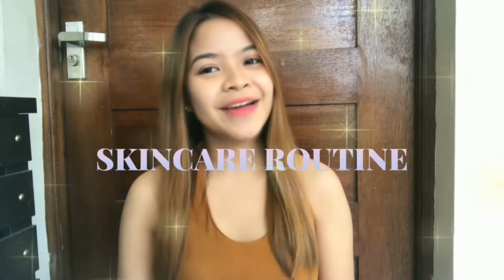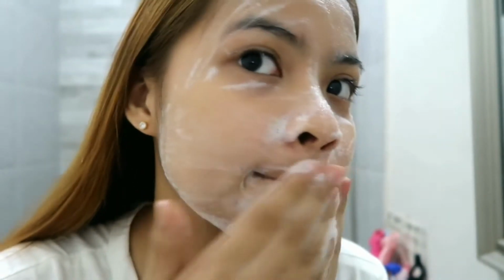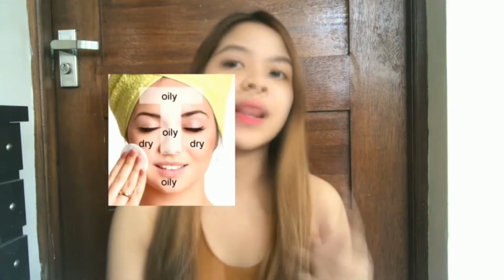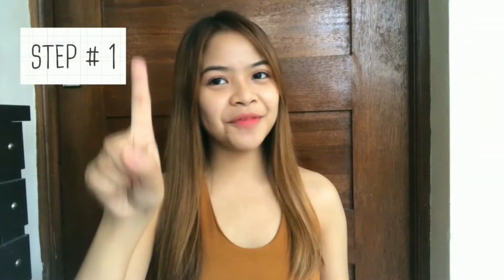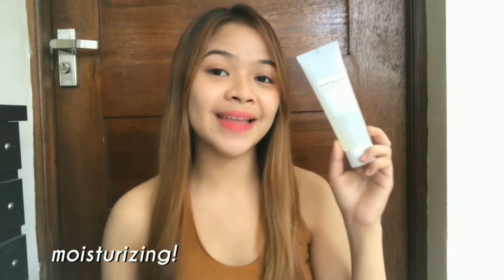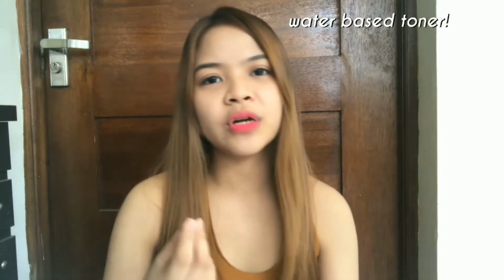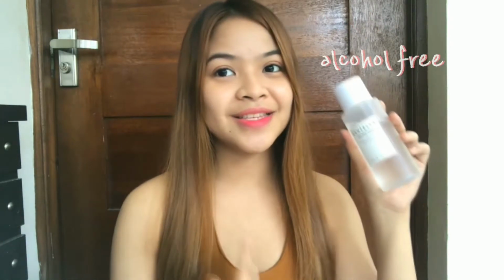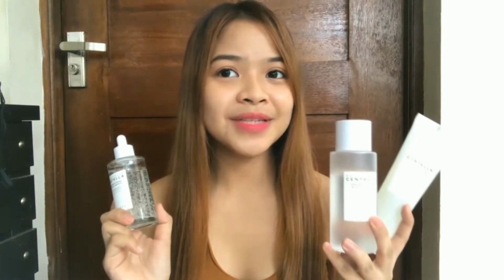3 BASIC STEPS FOR BRIGHT SKIN ♡🍃✨ ft. SKIN1004 Centella Brightening Skincare ♡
hey everyone ♡

for today’s video, I will share my updated skincare routine! Watch our vlog find out what I used to brighten and smoothen my skin💗
hope u enjoyed this video!  🍒

PRODUCTS MENTIONED:

1. Madagascar Centella Tone Brightening Cleansing Gel Foam

2. Madagascar Centella Tone Brightening Boosting Toner

3. Madagascar Centella Tone Brightening Capsule Ampoule

(avail the set so you could get big discounts)!

Joyce Nicole Paredes

🌿  FAQ: 🌿

age: 20
camera I use: Canon Powershot G7x Mark ii
editing software: Sony Vegas Pro 14

- nicole ❤